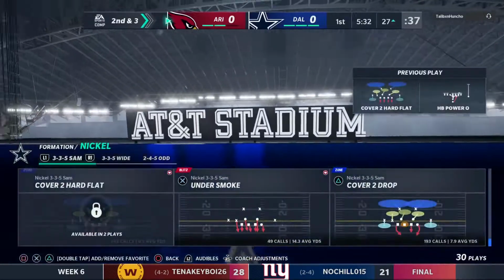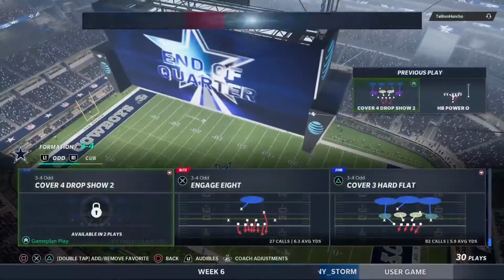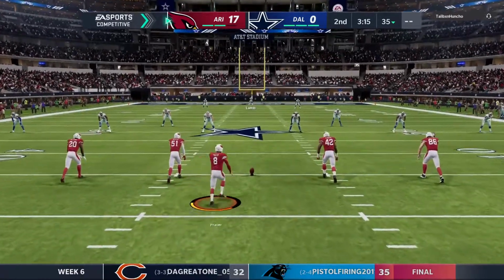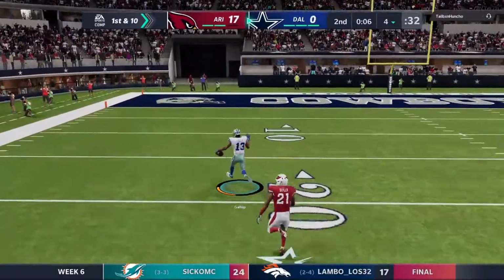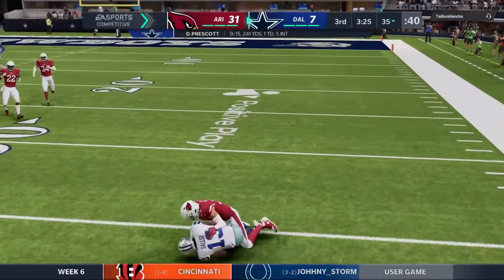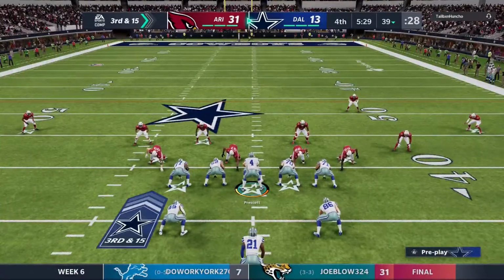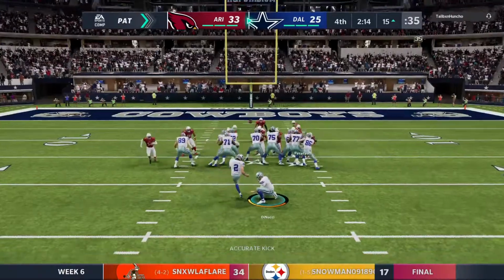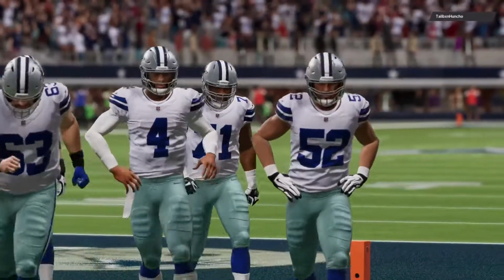Death row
Madden